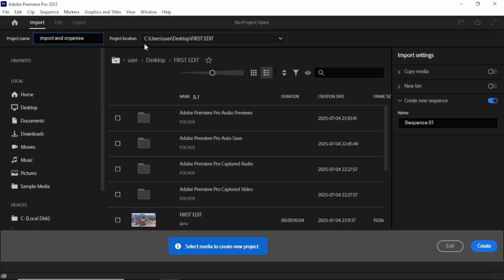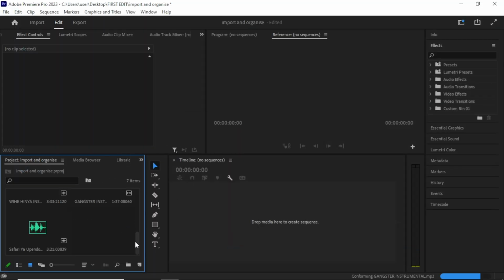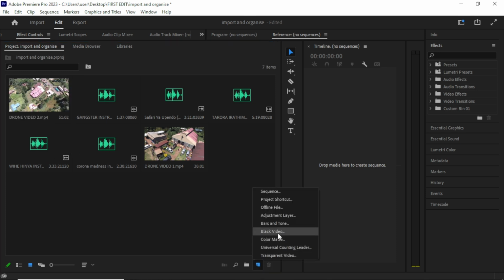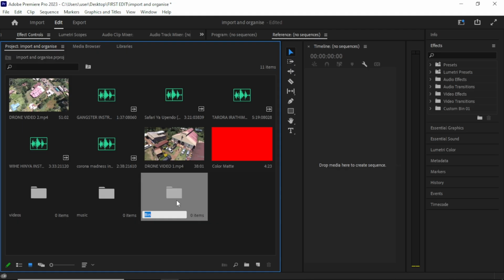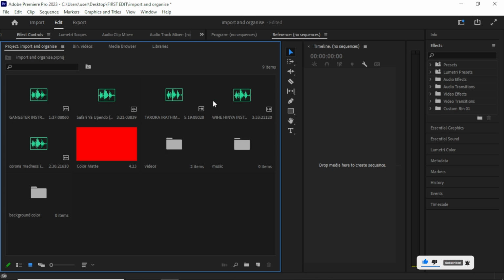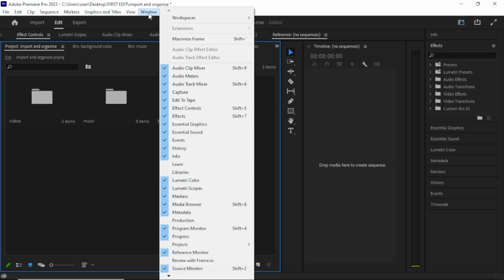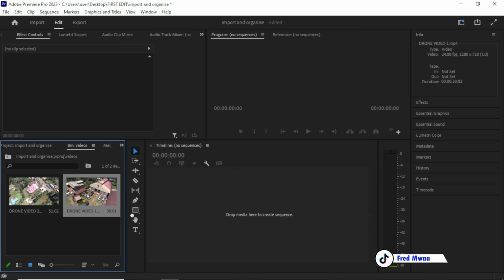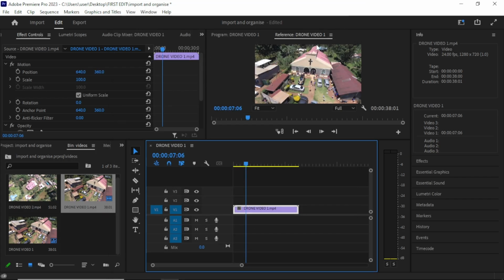PREMIERE PRO LESSON 2: HOW TO IMPORT & ORGANIZE FOOTAGE LIKE A PRO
In this Adobe Premiere Pro tutorial (Lesson 2), Fred Mwaa shows you step-by-step how to import and organize your footage for a smooth video editing workflow.
Learn two easy methods to import media, create bins, organize videos, music, and background colors, and match sequence settings to your footage automatically.

If you haven’t watched Lesson 1, check it out first to understand the panels and workspace in Premiere Pro.

📌 What You’ll Learn in This Lesson:

Importing footage (2 methods)

Organizing media into bins

Understanding resolution & frame rate

Matching sequence to your footage